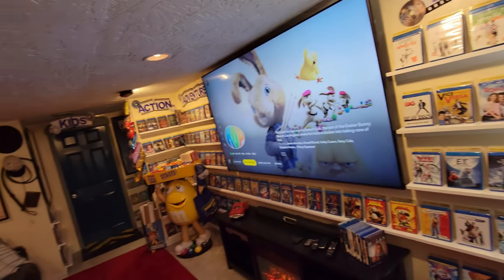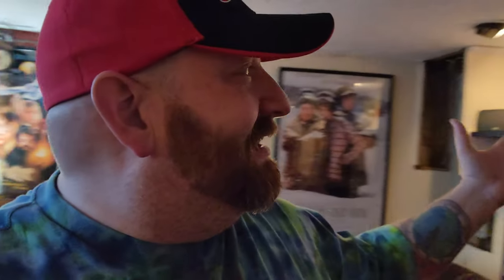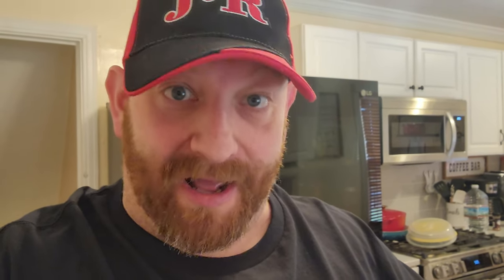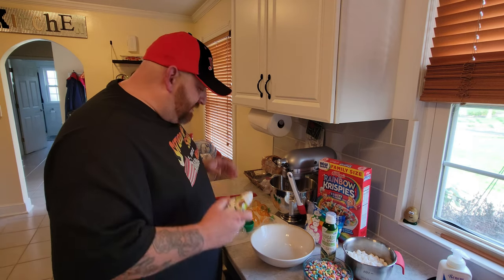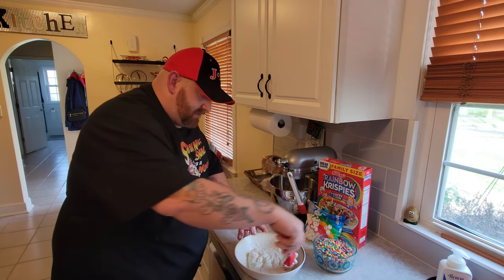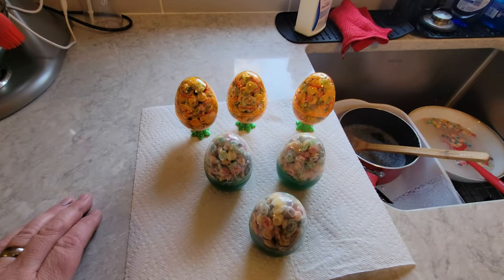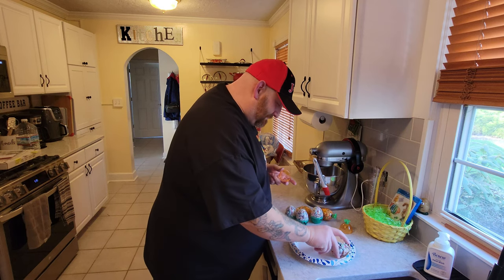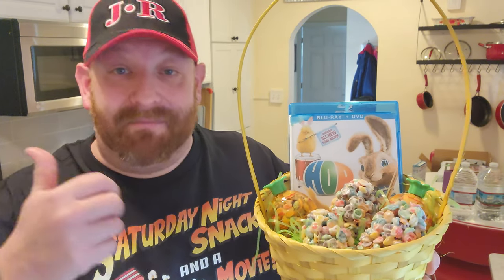RAINBOW KRISPIES EASTER EGG TREATS with HOP THE EASTER BUNNY ! Saturday Night Snack and a Movie